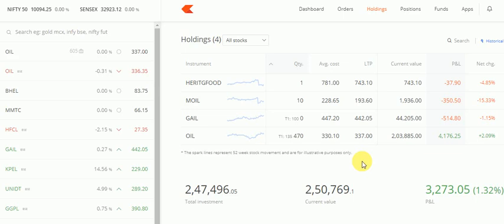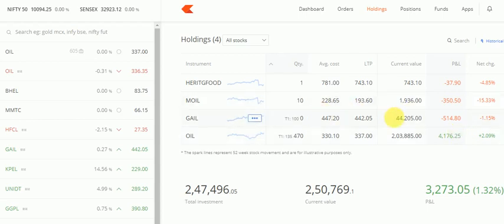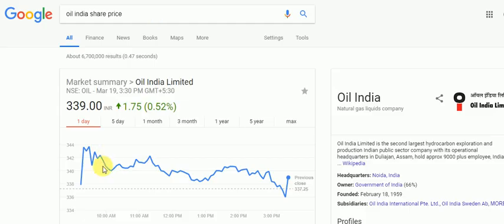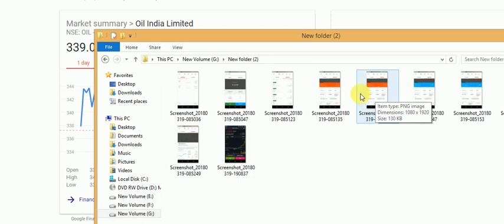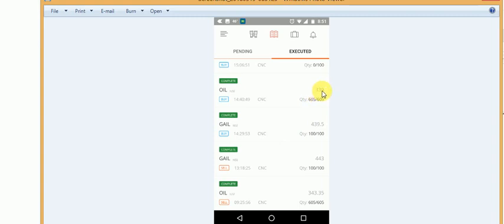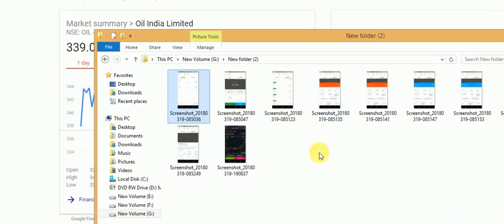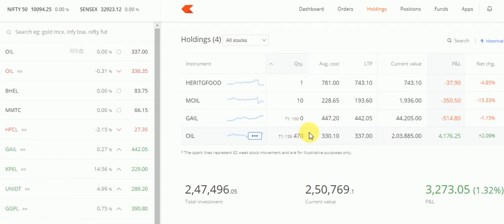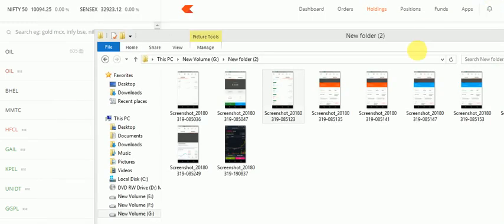How to do Intraday Trading with portfolio holding for Beginners - In Zerodha - In English